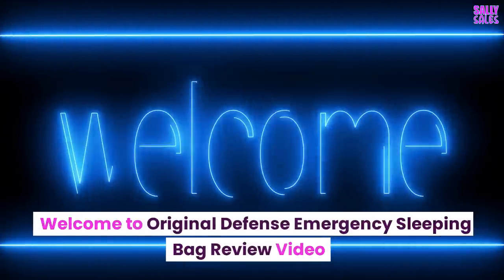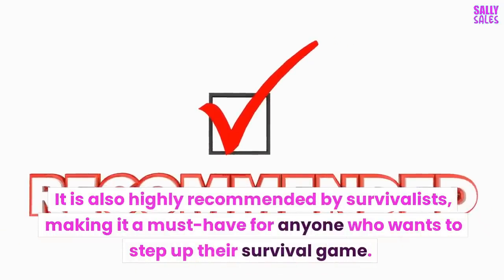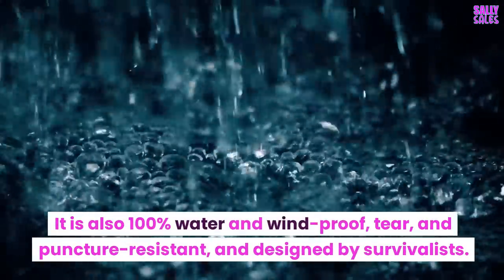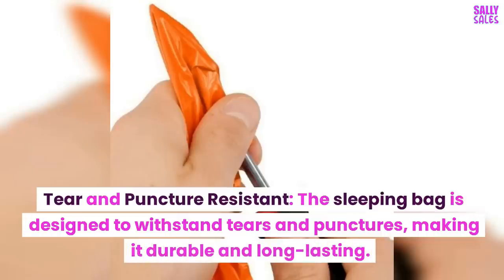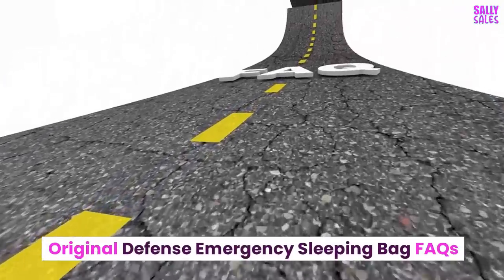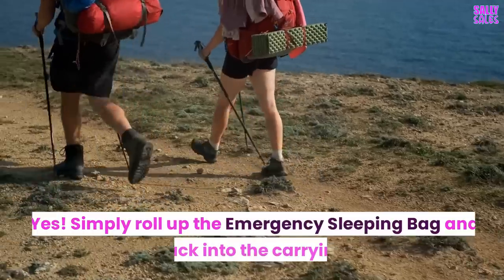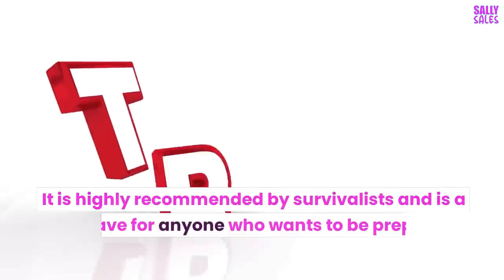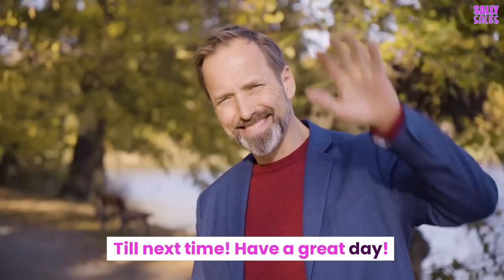Original Defense Emergency Sleeping Bag Review 🤔 What You Need to Know Before You Buy This Sleep Bag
⬅️⬅️Official website with discount!🔥✅

Emergency Sleeping Bag Reviews
Whether you’re a hiker, survivalist, or just a regular prepper, having an emergency sleeping bag on hand is essential. Having one of the best-rated emergency sleeping bags can make the difference between having a good camping experience and being in over your head in the wilderness.

Fortunately, there are many great options out there that can help you decide on the perfect sleeping bag for your needs. Read on to learn about some of our favorite emergency sleeping bag reviews and find the one that’s right for you!

Don’t Die in The Woods Emergency Sleeping Bag
Designed to be the toughest mylar sleeping bag on the market, this survival bivvy provides full-body protection from rain and cold conditions in an emergency. Its built-in hood wraps around your head to retain up to 10% more body heat than other brands, and its tough reflective inner lining ensures that up to 90% of your body’s warmth is retained.

For those who aren’t sure what to look for in an emergency mylar bivvy, this one by Don’t Die in The Woods is a great option. It’s made of HeatFlex mylar which is much thicker and more flexible than ordinary space blanket mylar, so it offers increased durability and reduced noise when you’re moving in your sleep.

It’s also waterproof and windproof and measures 84′′ by 36′′ when unfolded and weighs just 7 ounces. This is an ideal choice for storing in your bug-out bag or backpack, and it’s also available as a 2-pack to make it easy to have extra on hand when you’re on the go.

Go Time Gear Emergency Sleeping Bag
An emergency sleeping bag is one of the most important pieces of survival gear for outdoor adventures. They provide a comfortable, safe shelter in bad weather and are lightweight and easy to carry.

When looking for an emergency sleeping bag, consider thickness and heat reflectivity to get the best one for your needs. For example, if you’re planning on camping in freezing temperatures, you’ll want a warm-weather sleeping bag that can withstand low temperatures and is built for winter.

The Go Time Gear Emergency Sleeping Bag is a versatile survival tool that comes in a handy orange color and features an emergency whistle. It also reflects 90% of your body’s heat for a warm night of sleep. It has sealed seams to keep out rain, snow, and wind, and is puncture-resistant.

Zmoon Emergency Sleeping Bag
The Zmoon Emergency Sleeping Bag is a lightweight survival sleeping bag that can protect you in a wide range of circumstances. It combines the durability of an emergency bivy sack with the comfort and warmth of a down sleeping bag, providing you with an easy and safe way to sleep outdoors.

It’s made of tear-resistant, windproof, and waterproof material, so you can rest assured that it’ll keep you safe no matter what the weather conditions. It also reflects 90% of your body heat for added warmth.

It is lightweight, easy to carry and store, and is a great addition to any camping or hiking pack. It’s also a versatile bivy bag that can be used as a tent footprint, rain poncho, ground cover, emergency signal, shelter, or wind blocker.

Patriot Wholesale Club Emergency Sleeping Bag
The Patriot Wholesale Club Emergency Sleeping Bag is a lightweight survival kit designed to keep you safe in the event of an emergency. It is a 100% windproof and waterproof bag that keeps you warm and comfortable.

It is small enough to fit into a go-bag, glove compartment, or kitchen drawer. It also folds up to an incredible seven feet long and three feet wide, making it easy to store and transport.

A sleeping bag can make or break a camping trip, so it’s important to choose the right one. Ideally, it should be lightweight, breathable, and water-resistant. It should also have a temperature rating that can handle the conditions you expect.

For example, a summer sleeping bag should be rated for 30degF or higher. For winter, it should be rated below 15degF. In addition, you should consider the type of material used to make the bag. Ideally, it should be made of mylar because this material can withstand harsh weather conditions and temperatures.

00:00 - Intro
00:35 - What is Emergency Sleeping Bag
01:06 - Emergency Sleeping Bag Features
02:05 - Original Defense Sleeping Bag FAQ
02:53 - Final Thoughts on The Emergency Sleep Bag